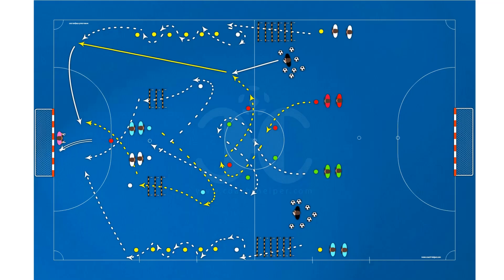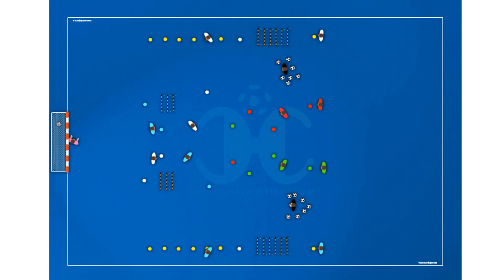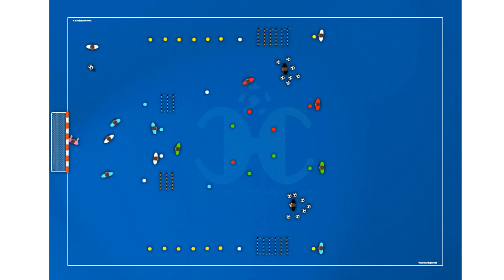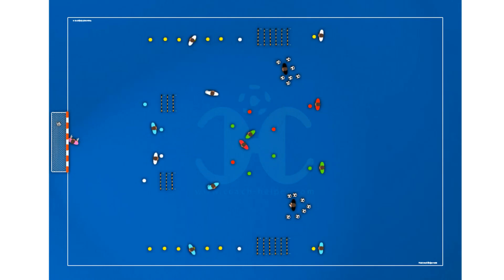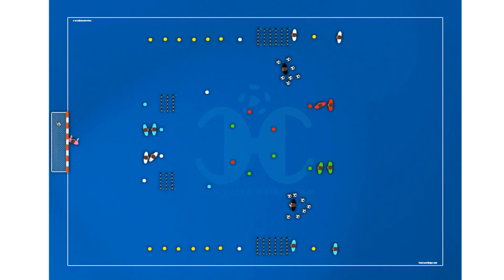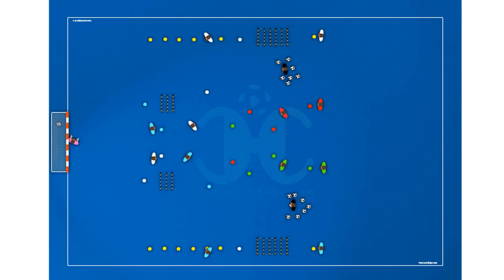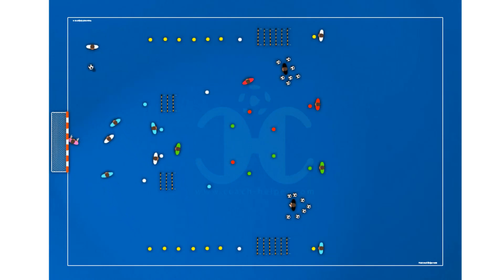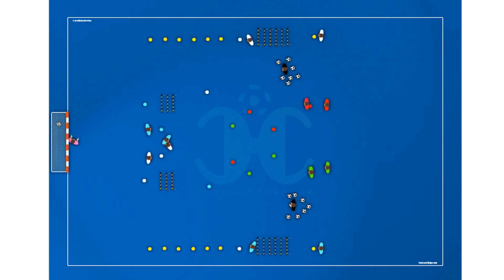Tactical Circuit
FUTSAL drill: "Tactical Circuit"